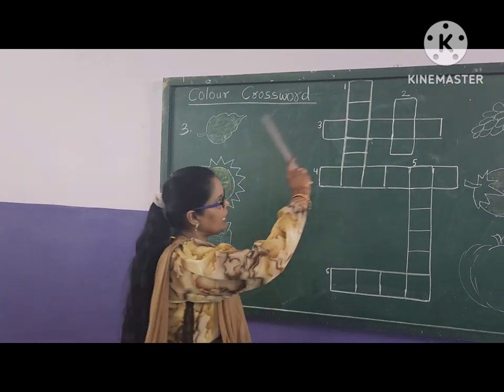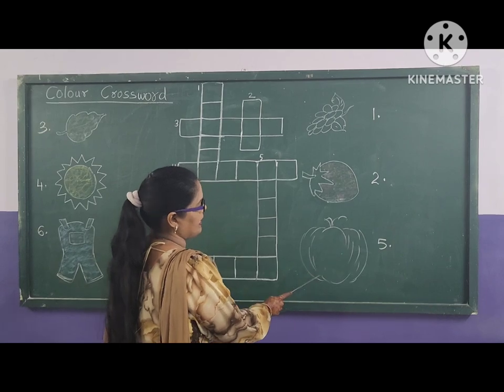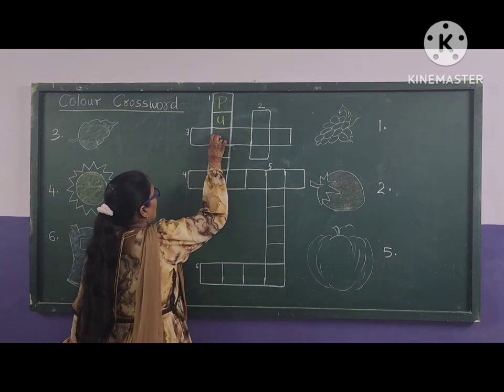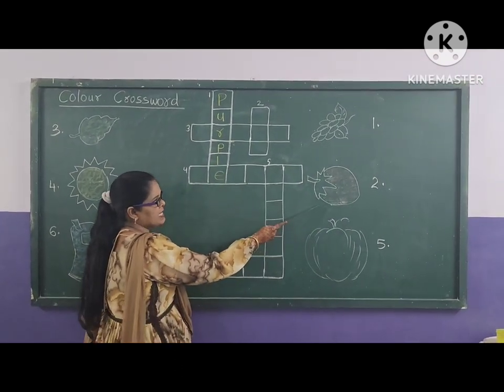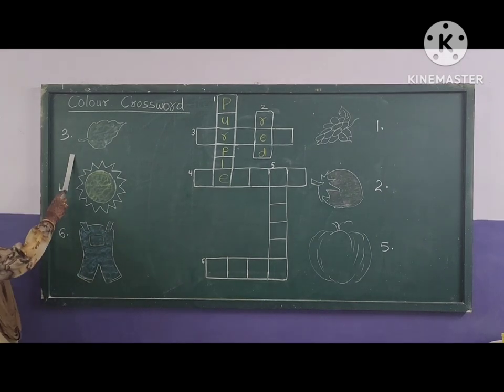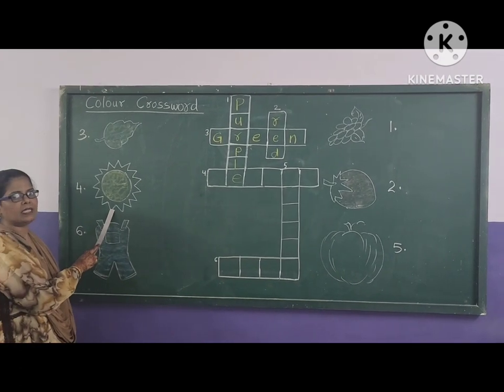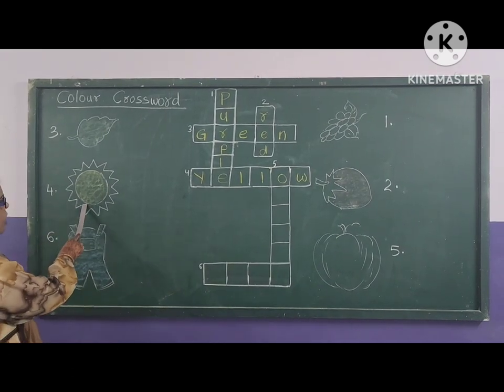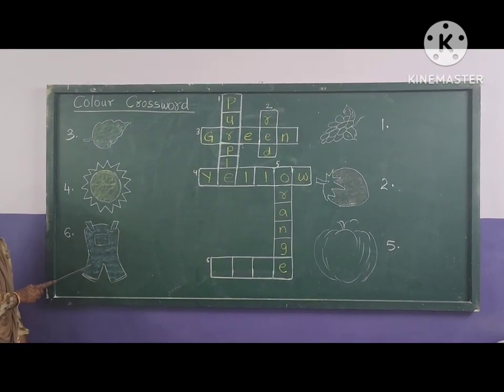CROSSWORD PUZZLE....FROM JAMILA MISS...